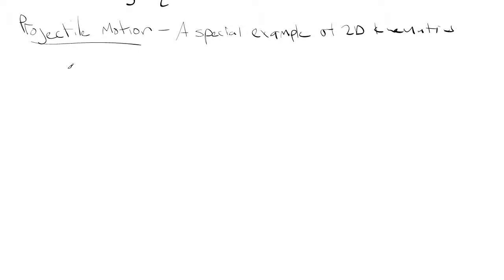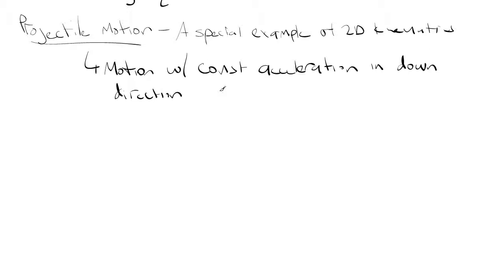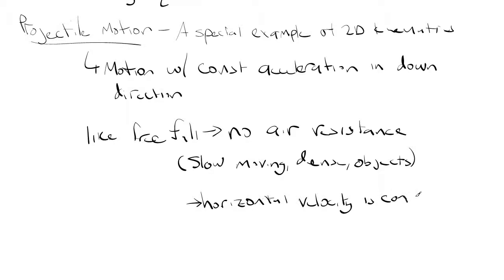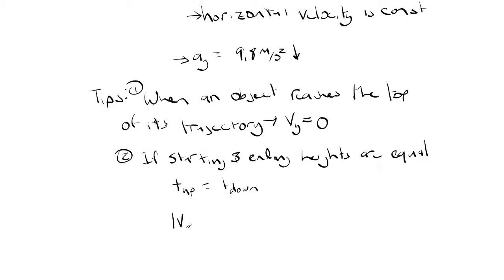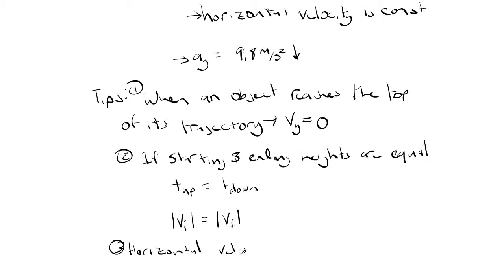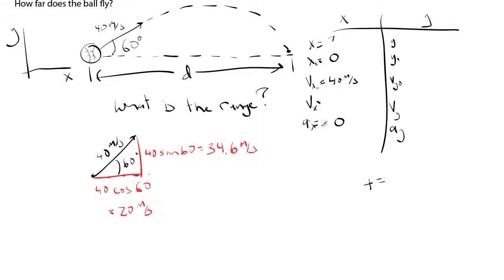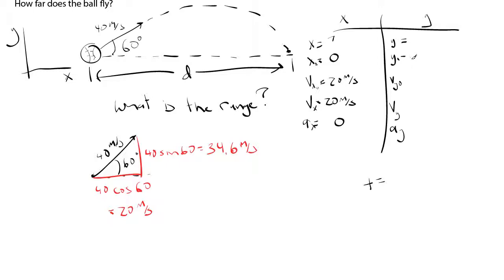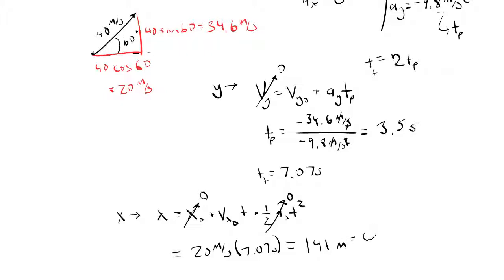Projectile Motion: Algebra Physics